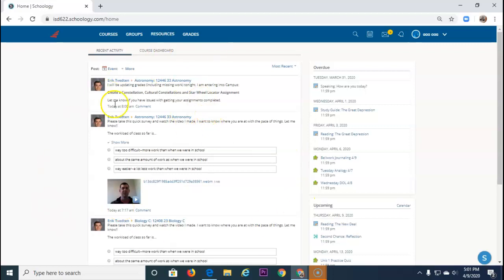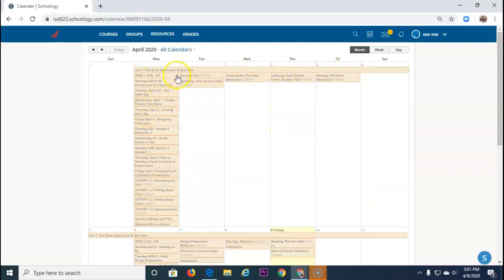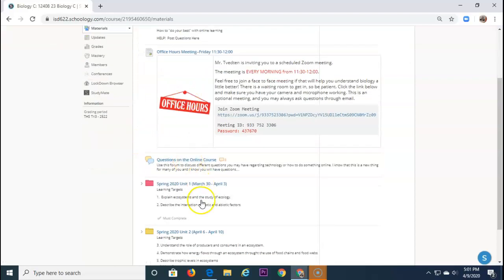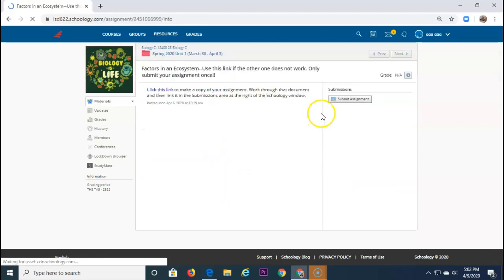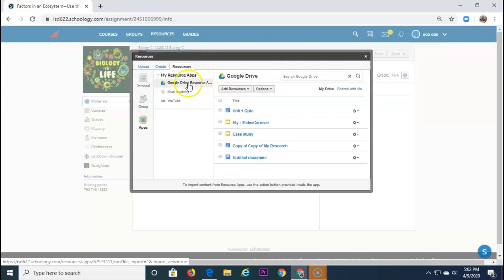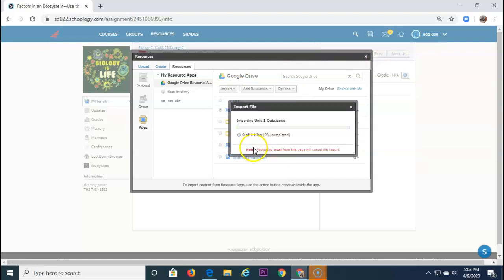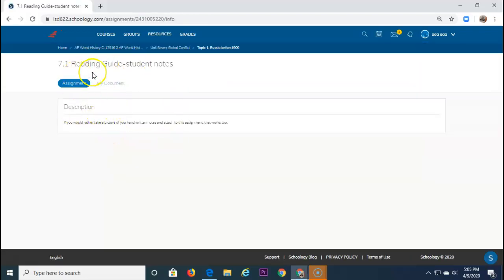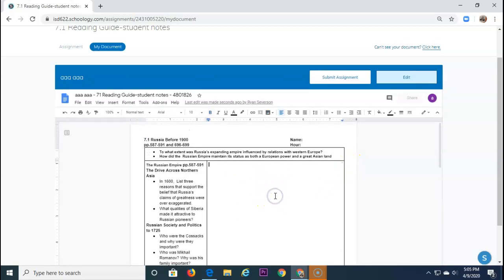Schoology tutorial-how to submit assignments